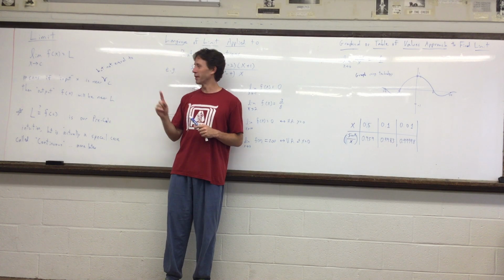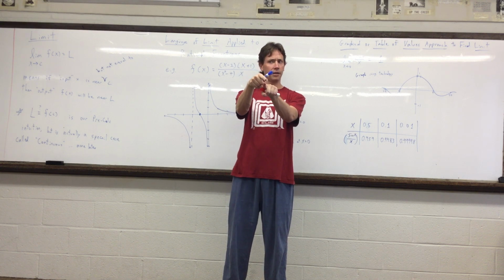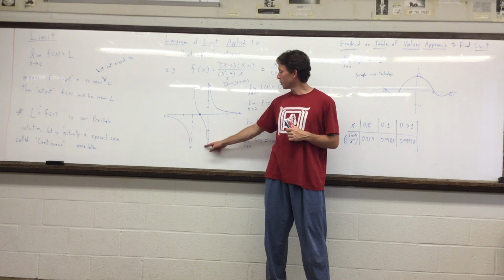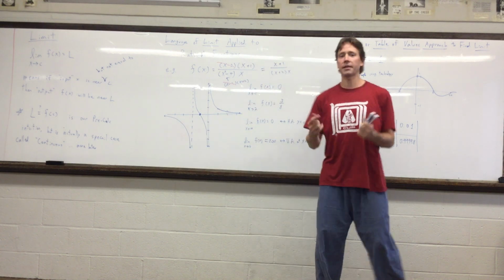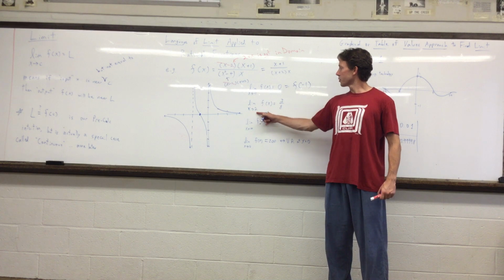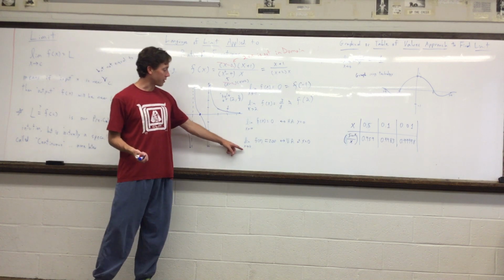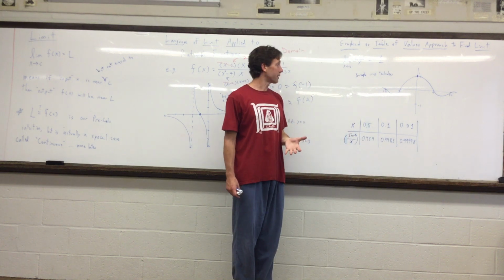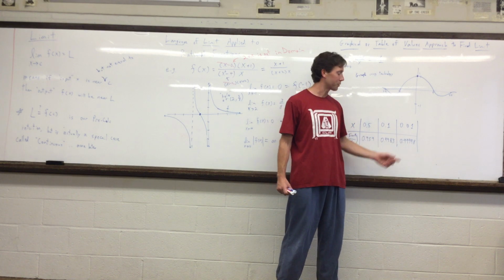Limits 1 Definition and Graphical approach